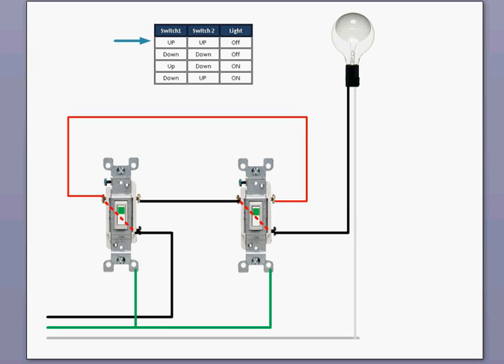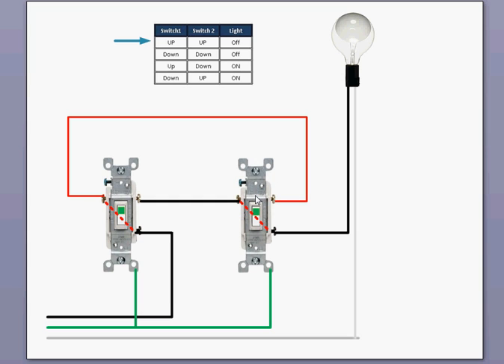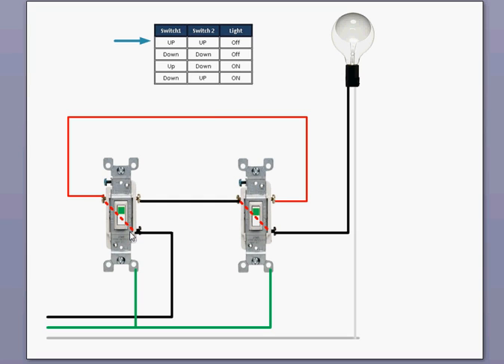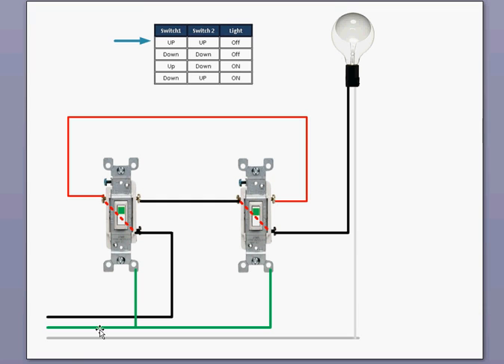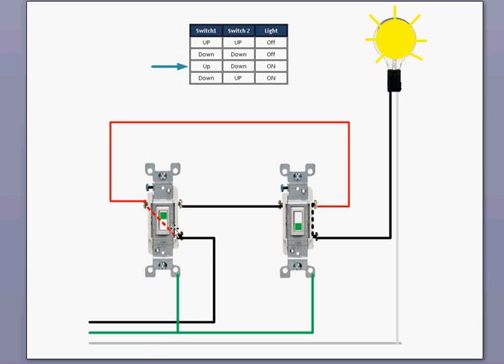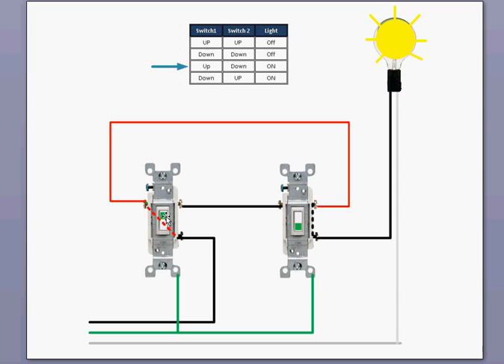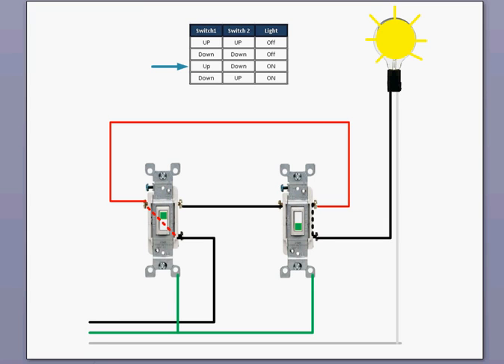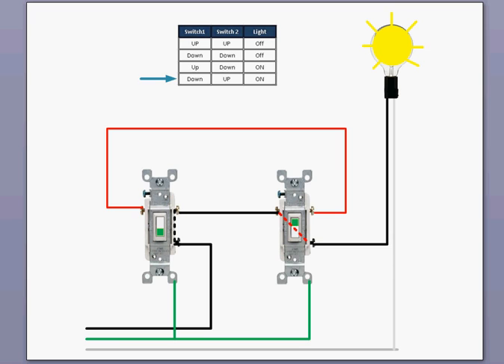3-way switch wiring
3-way switch wiring